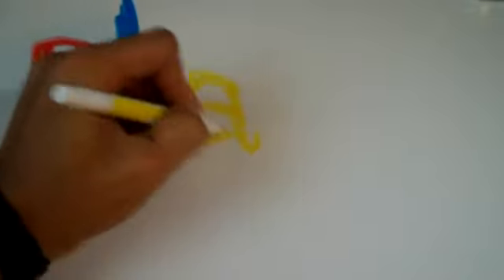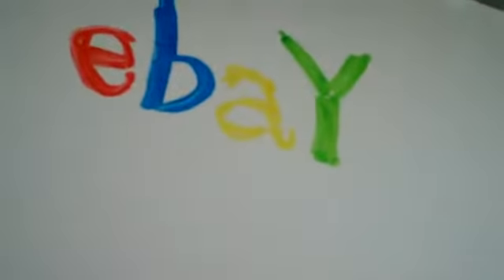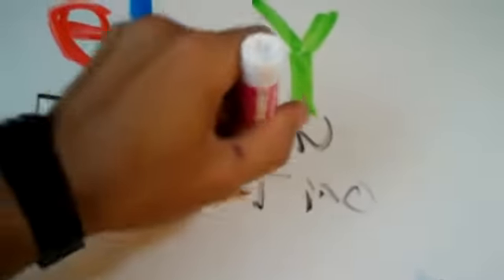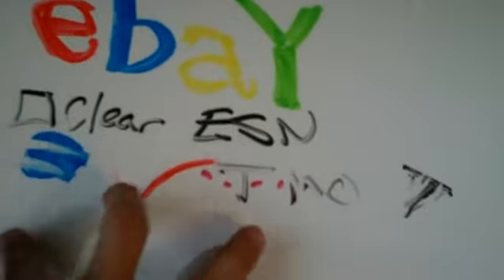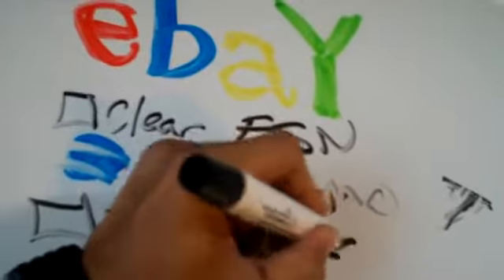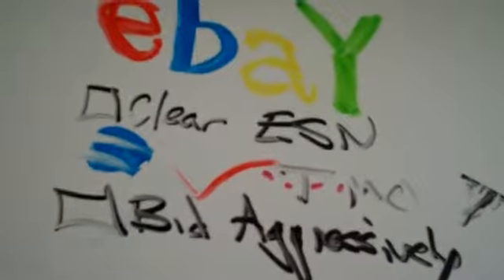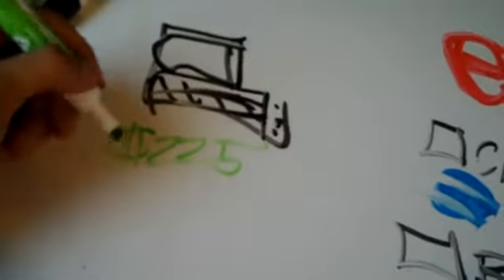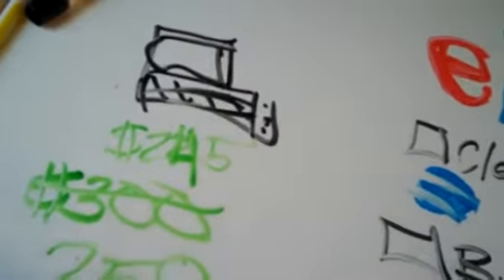8900 REVIEW - Get Your Free HTC G2 Phone Here!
to get your HTC G2 Phone now!